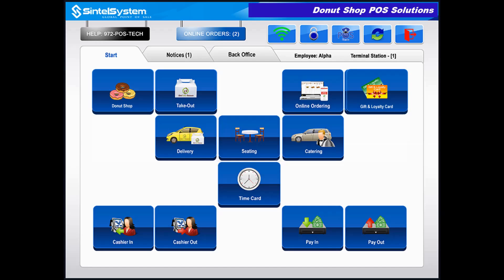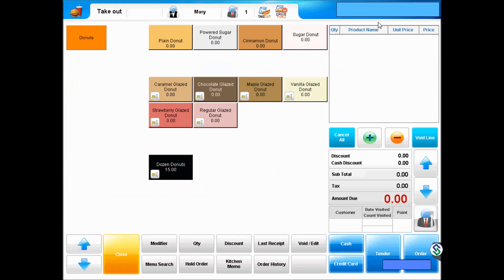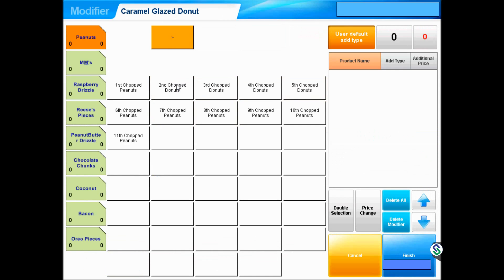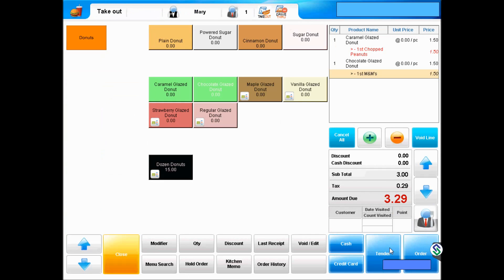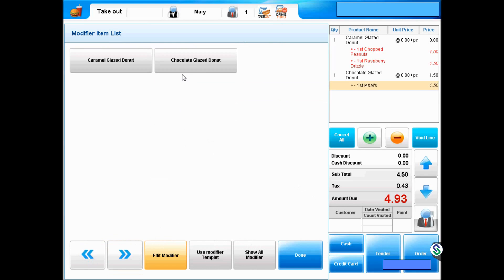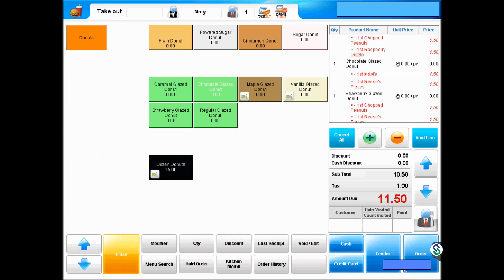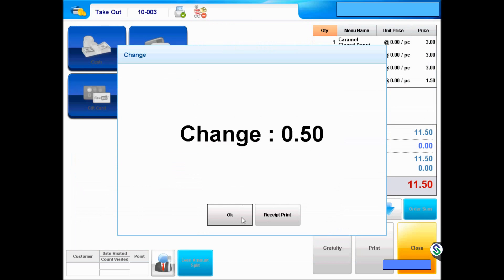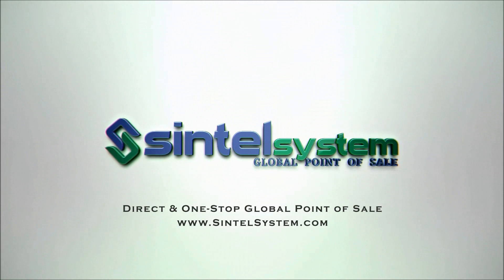Doughnut Shop POS Demo : Made-to-Order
Sintel Systems offers point of sale systems designed for made to order donut shops that allow customers to make their own donuts with various glaze and topping selections.